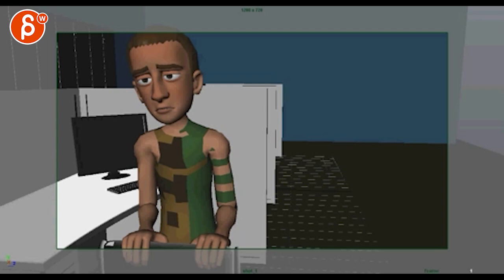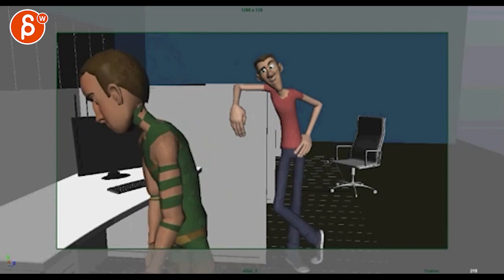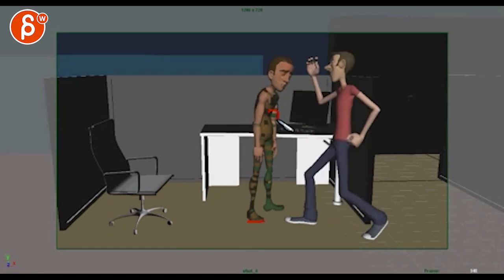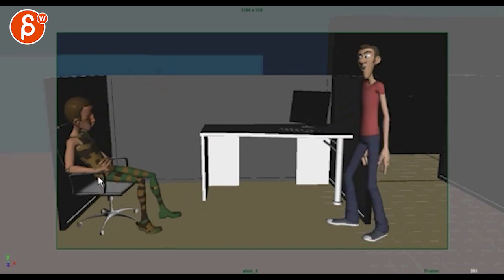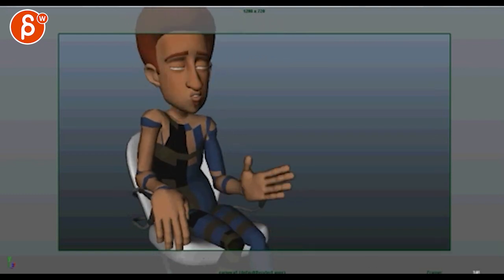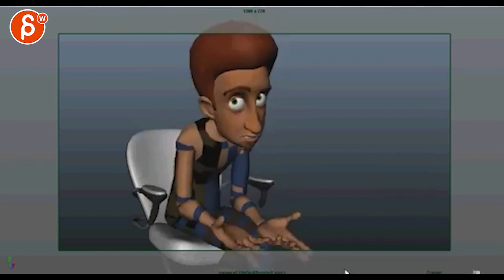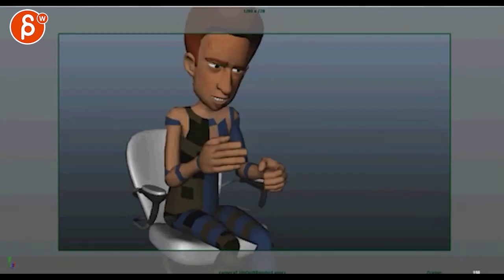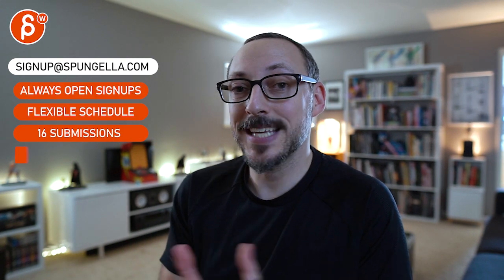Animation Workshop Feedback - CJ Burbage #4 (2012)